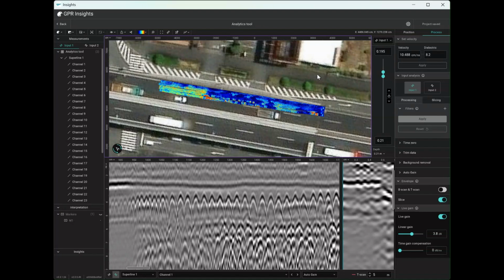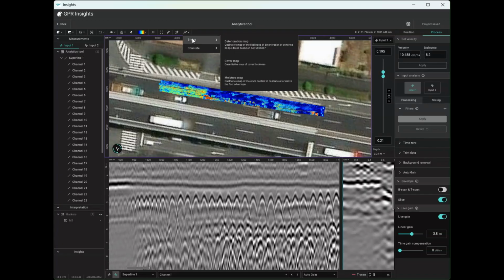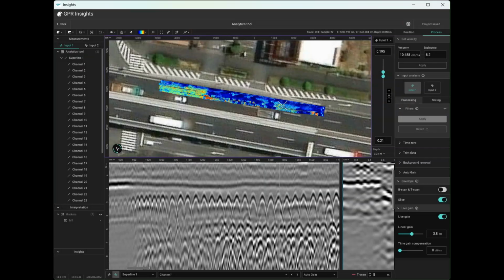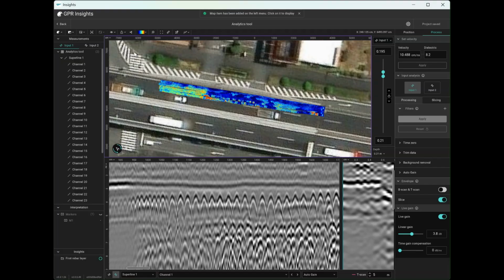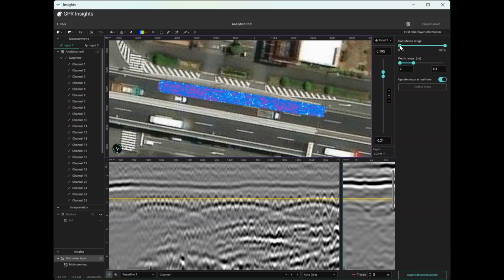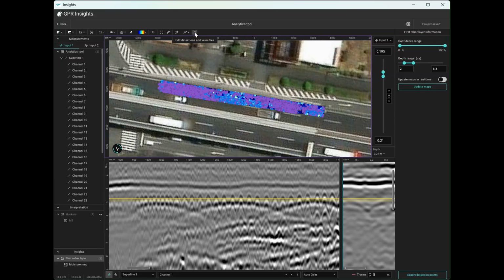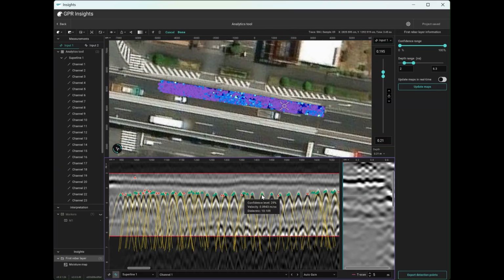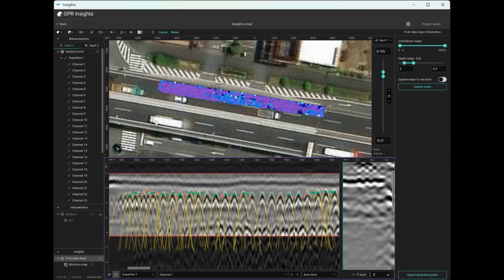How to use the data analytics tool | GPR Insights Tutorials